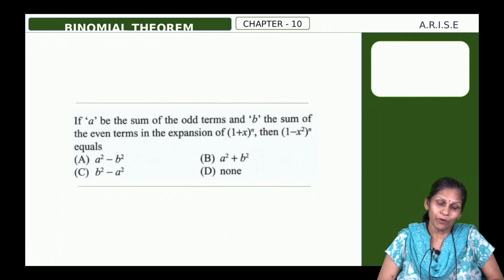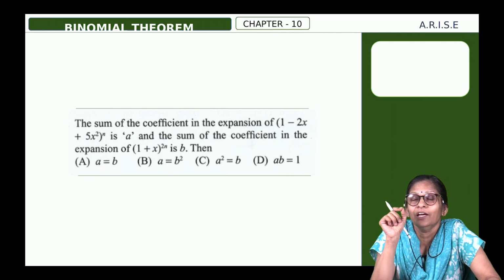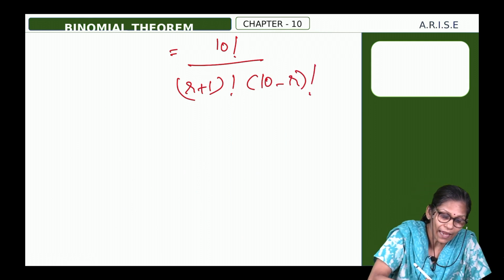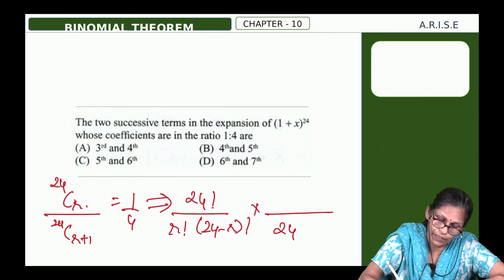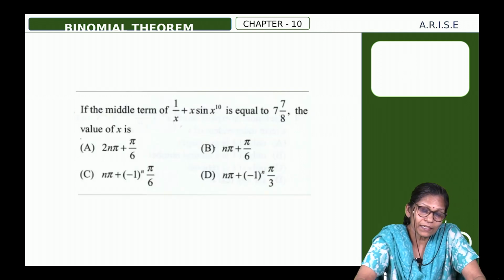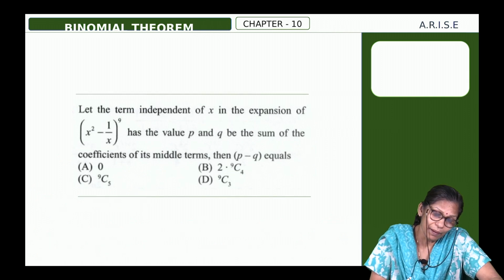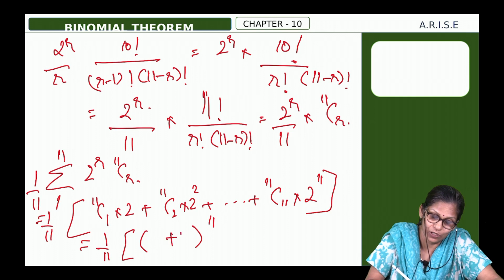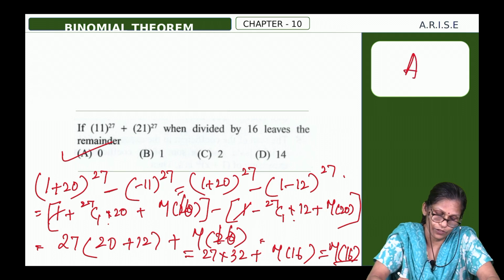binomial theorem mcq 1 1080p